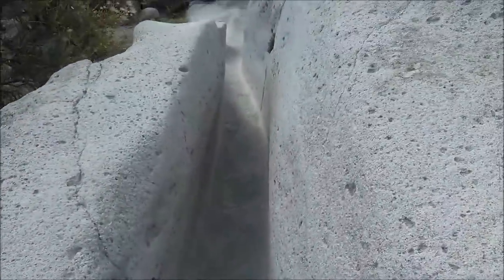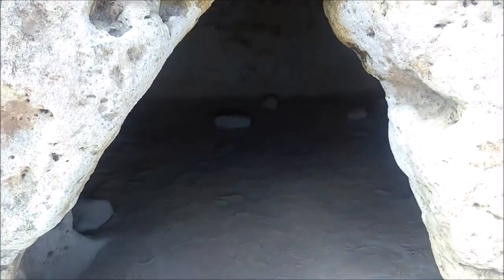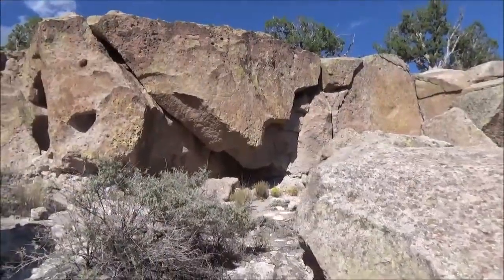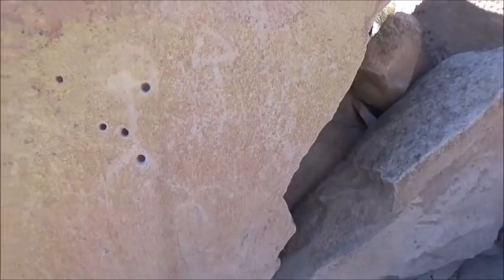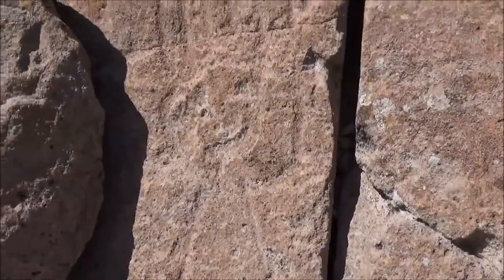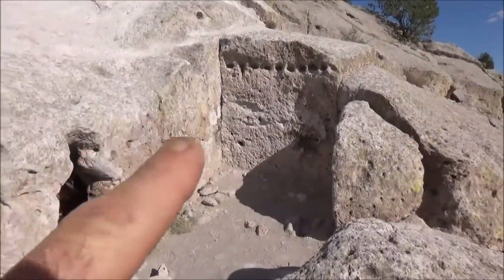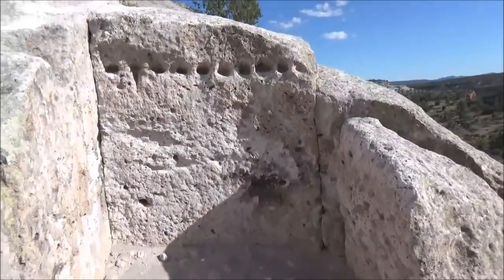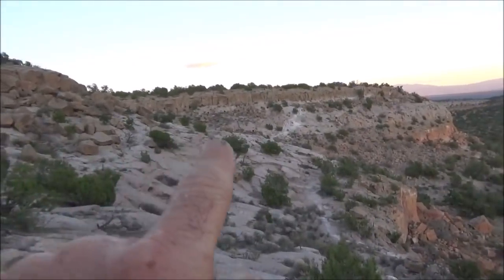TSANKAWI Prehistoric Site - Ancient Petroglyphs - Waterways - Summerian Connection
One of the most puzzling and prevalent geometrical designs is a spiral found on countless rocks, sculptures, boulders and ancient cave walls worldwide.

With some kind of a strange and almost obsessive frequency, this symbol is repeated in paintings and all kind of woodwork found in legacies left by the world’s greatest ancient civilizations.

It’s also the same geometrical design that can be found in photographs of many galaxies. Many theorists believe that the Universe was formed as the result of the explosion of a primitive, gigantic atomic nucleus. Their fragments expanded throughout the cosmos in the form of a double spiral.

But the key question is: How could our distant ancestors have known the structure of the greater number of galaxies? And another important question is: Has the spiral been unquestionably adopted in various parts of the globe to symbolize space, the Universe and… the Creation?